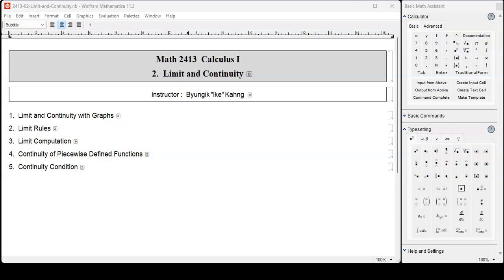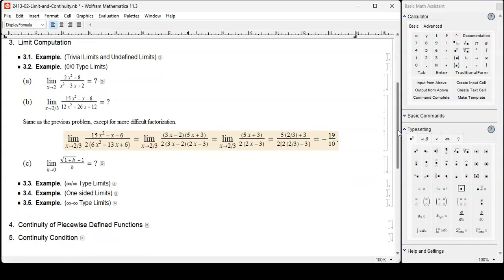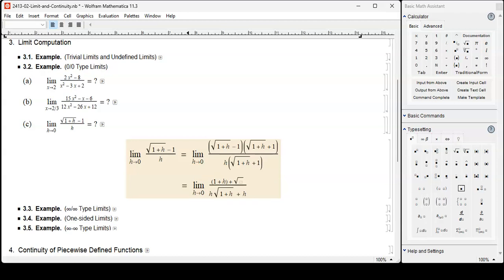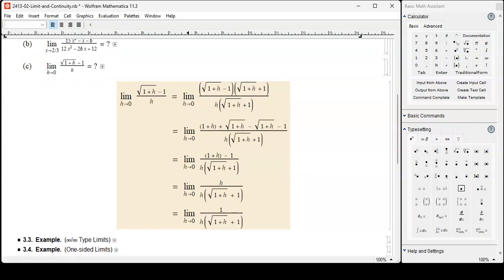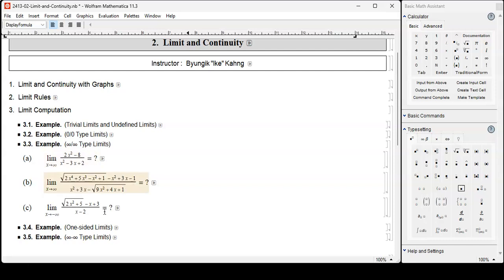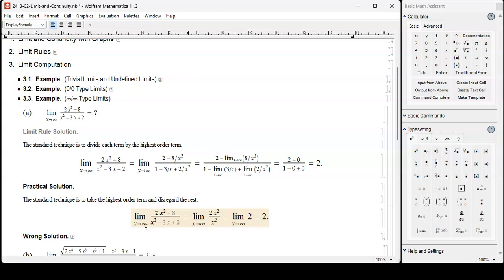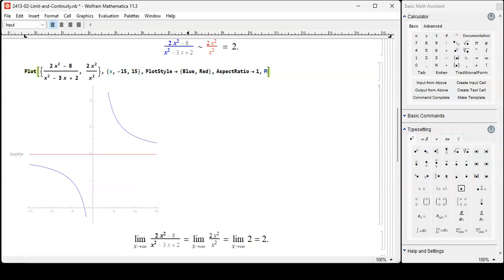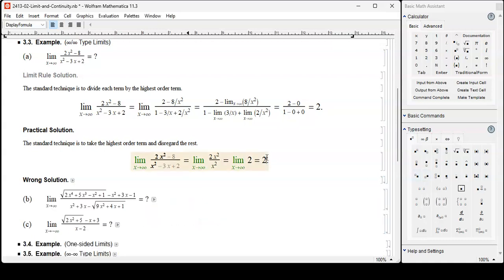2413-02-3C Limit Computation 3